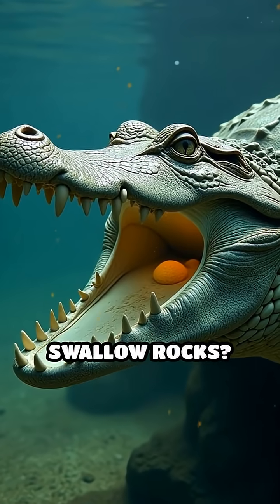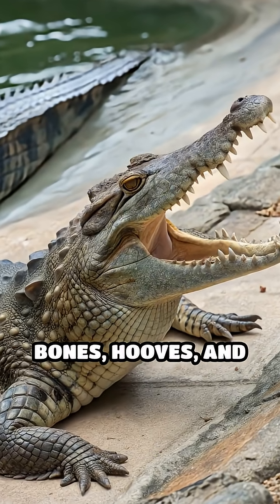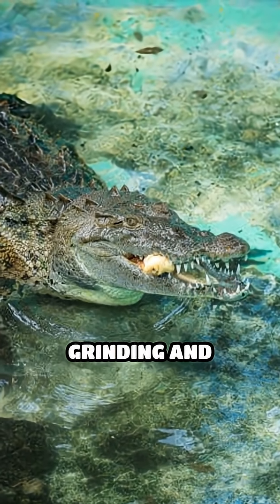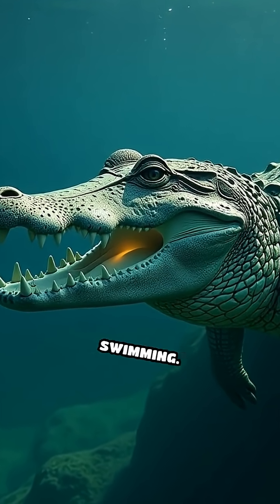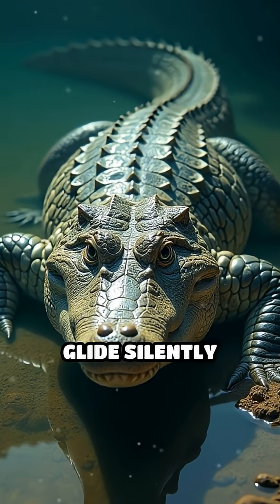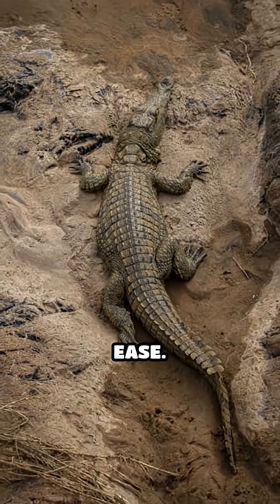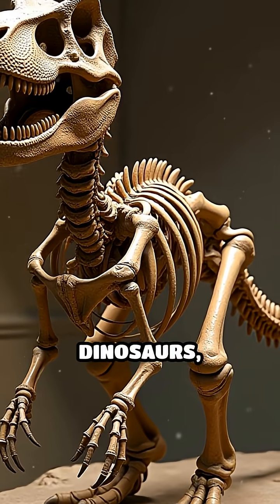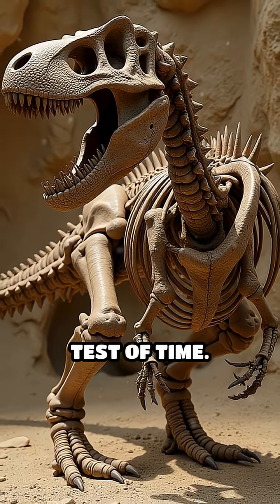Did you know crocodiles swallow rocks?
Crocodiles swallowing rocks isn’t strange—it’s survival! 🐊🪨 These stones, called gastroliths, help crocodiles digest tough food by grinding it inside their stomachs. But that’s not all—rocks also act as ballast, helping crocs stay underwater longer and dive with stealth. From aiding digestion to boosting hunting skills, these “stomach stones” are one of nature’s clever survival tools hidden in plain sight!